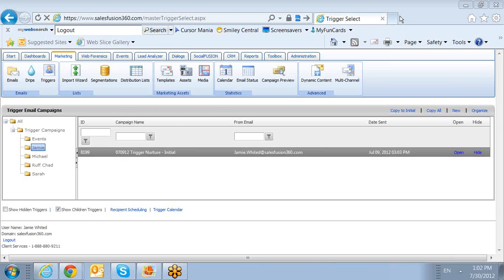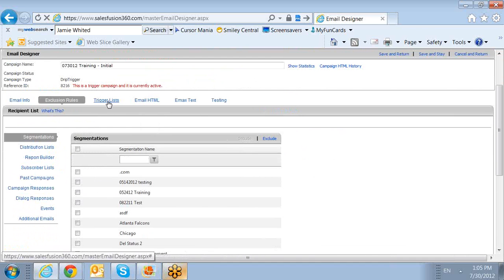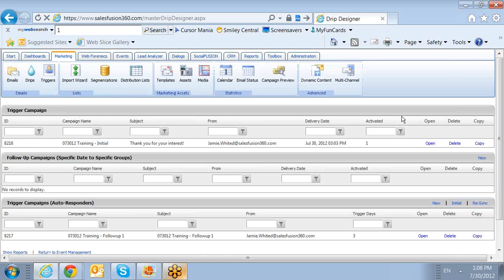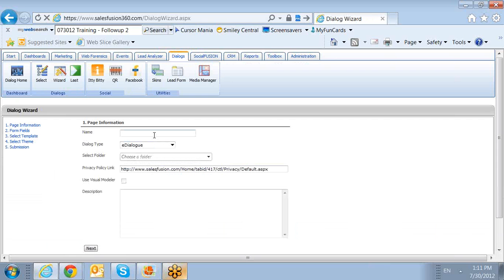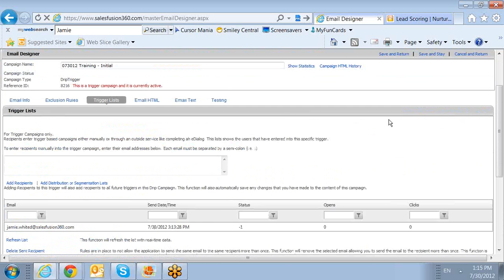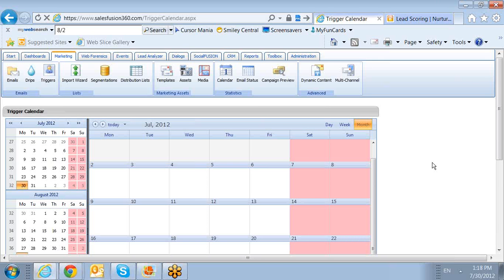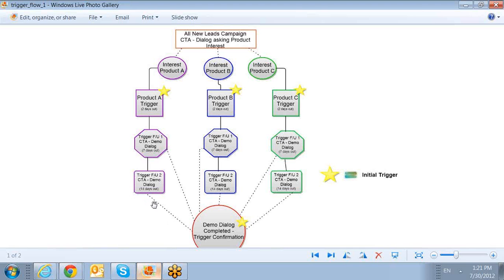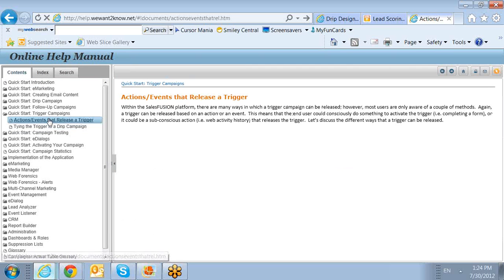Building a Trigger Nurture Campaign